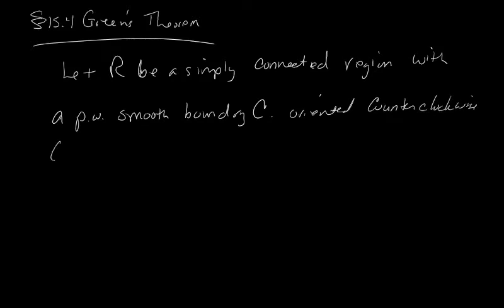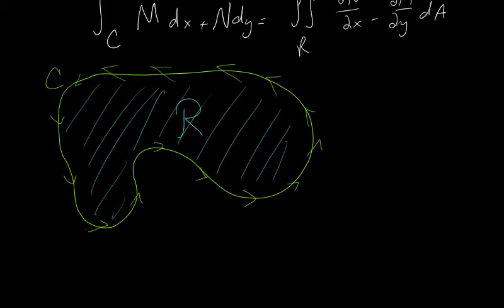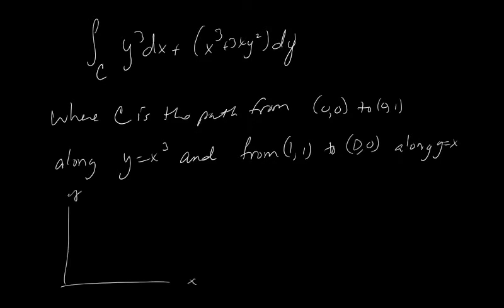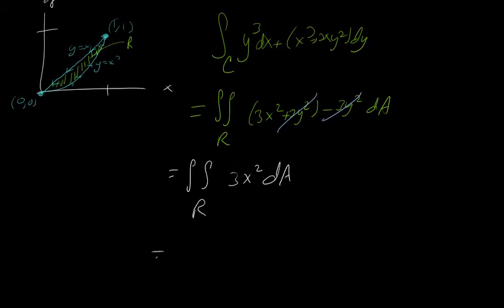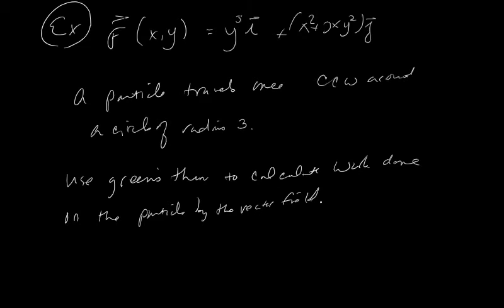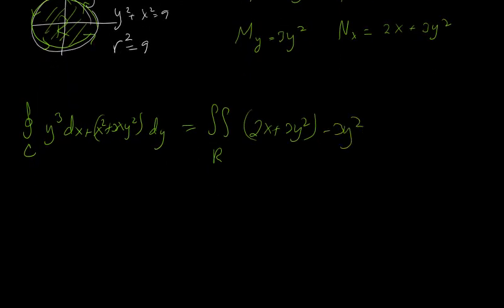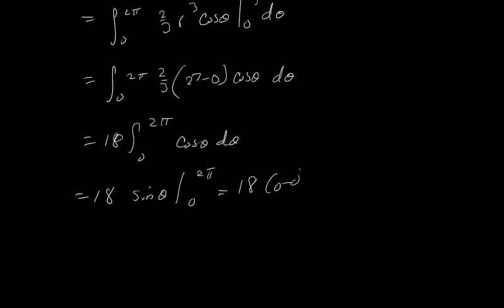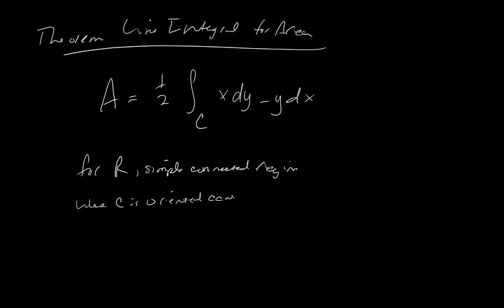15 4 Green's Theorem